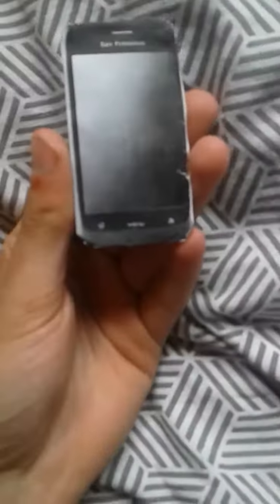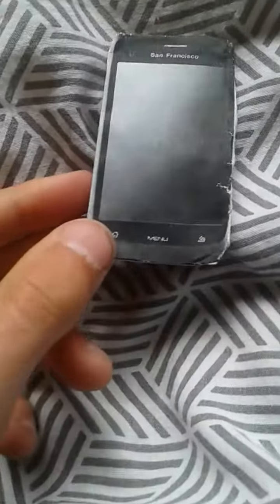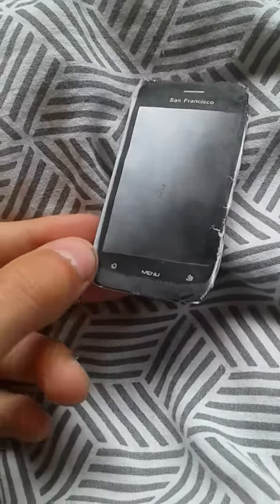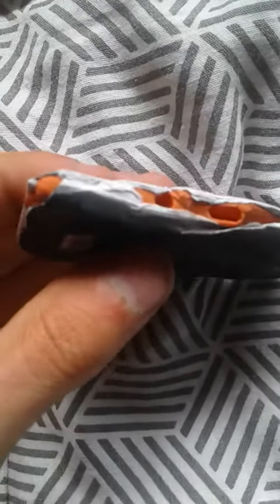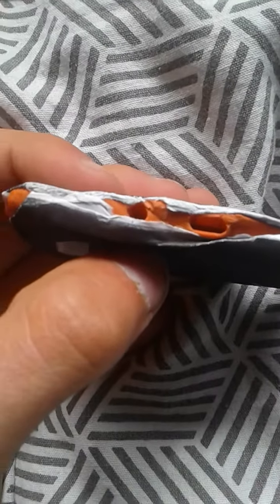Orange San fransisco